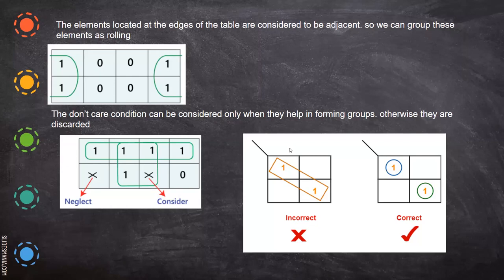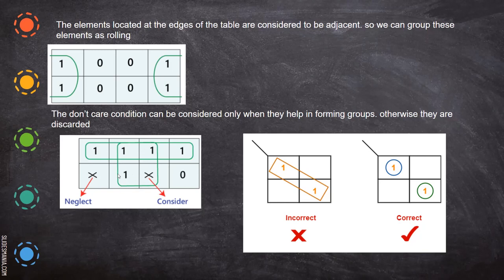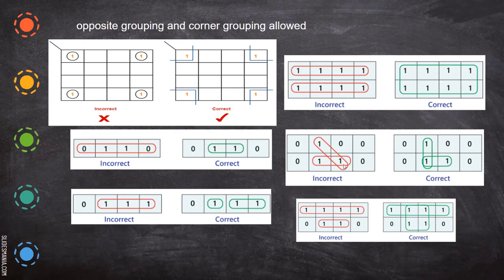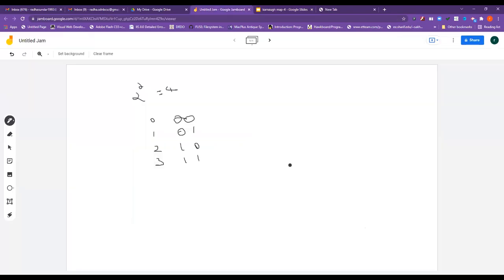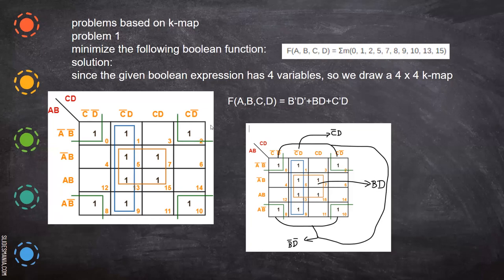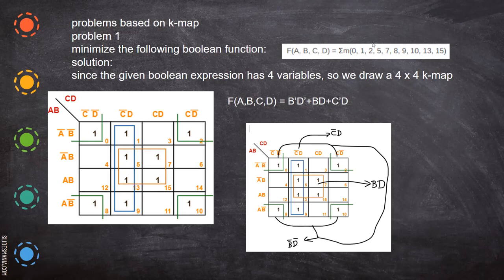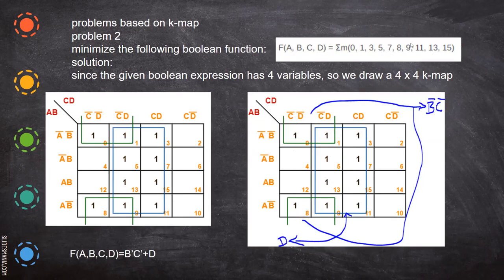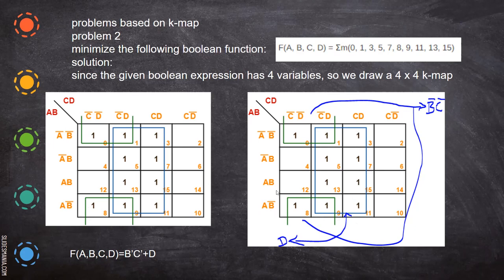karnaugh map3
rules and examples of using karnaugh map